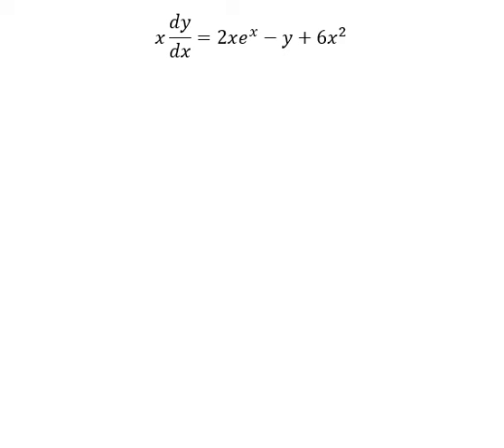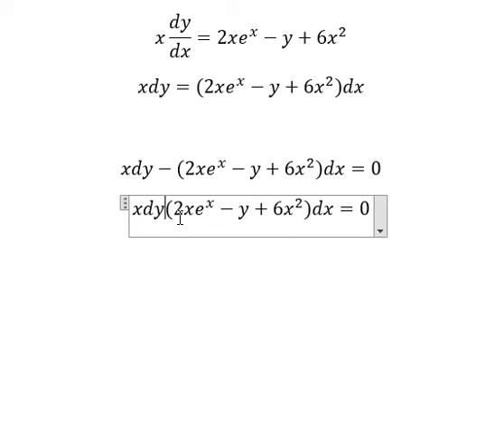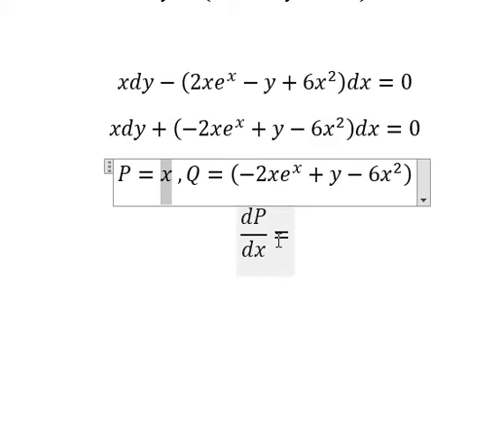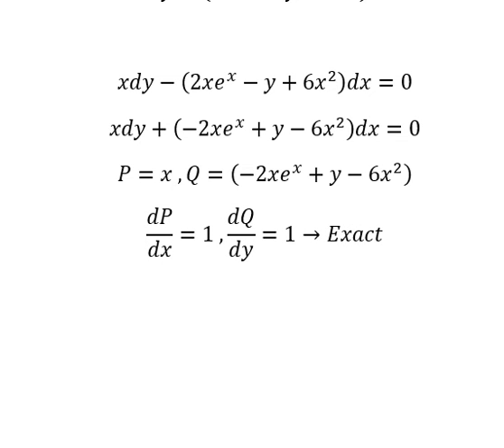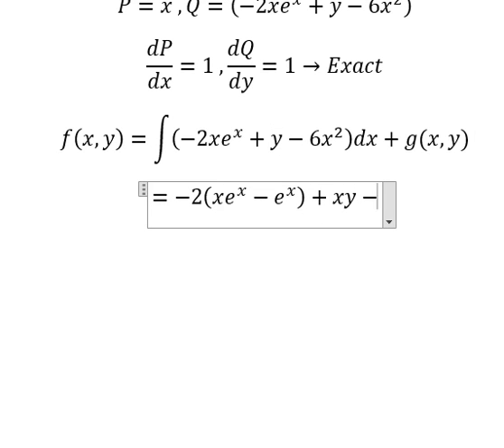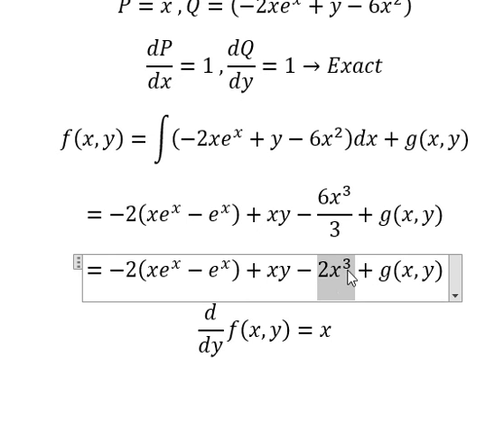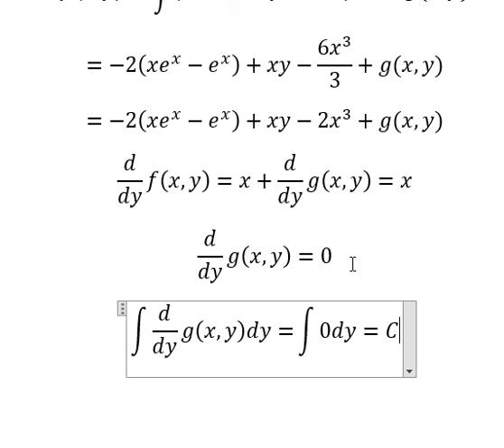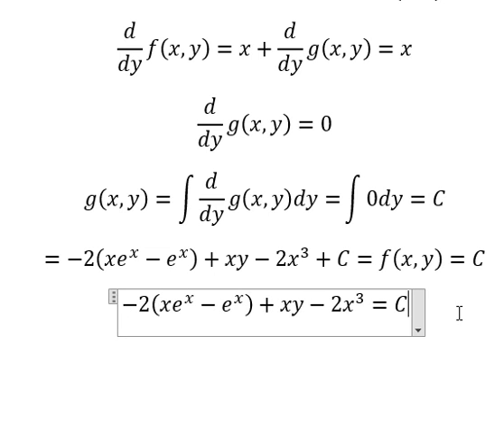Calculus Help: Differential Equations - Exact - x dy/dx=2xe^x-y+6x^2